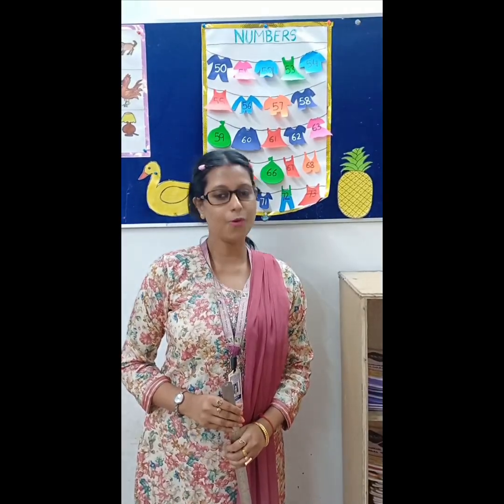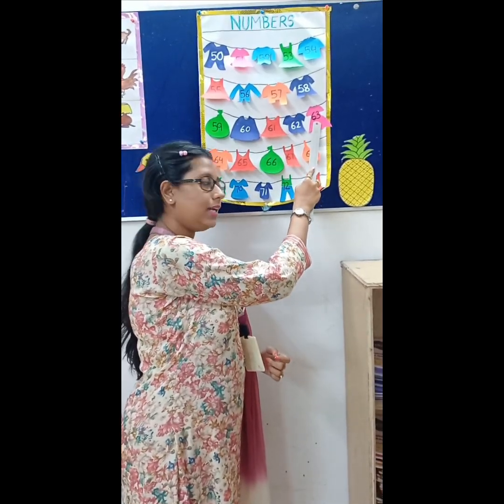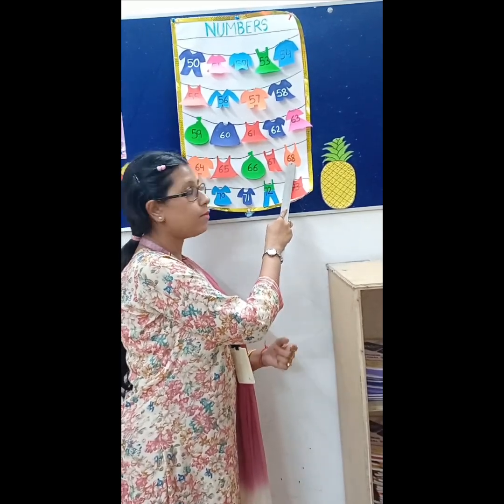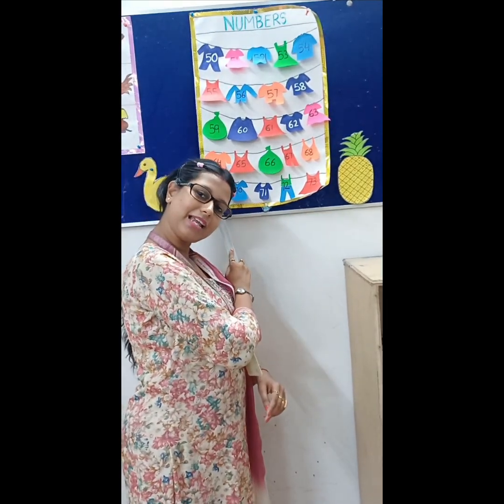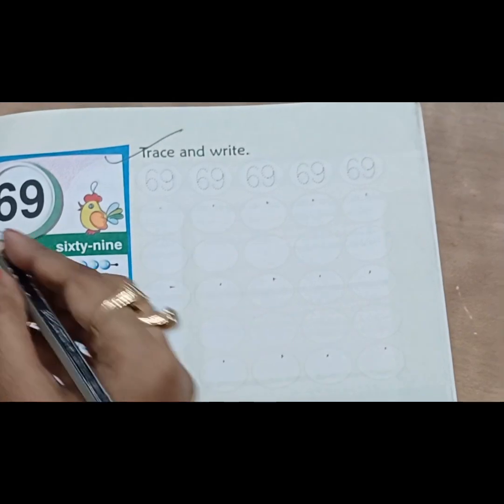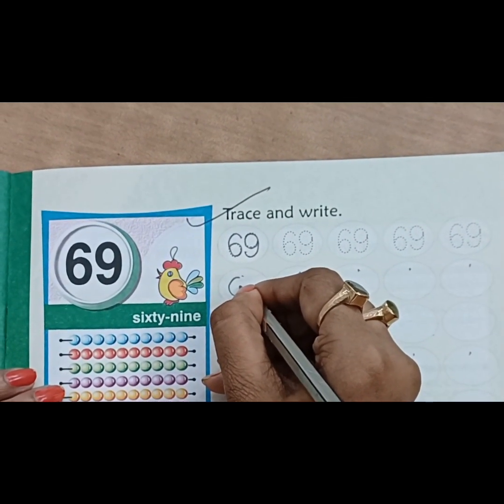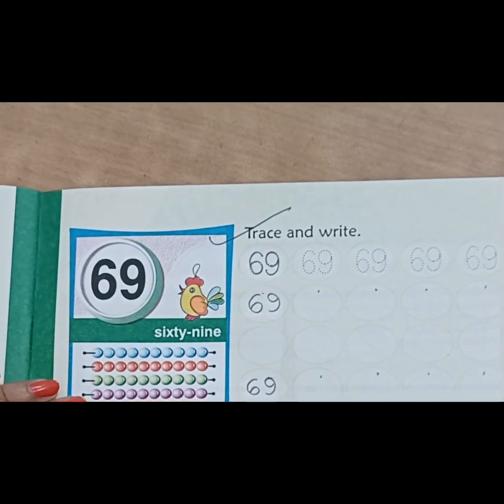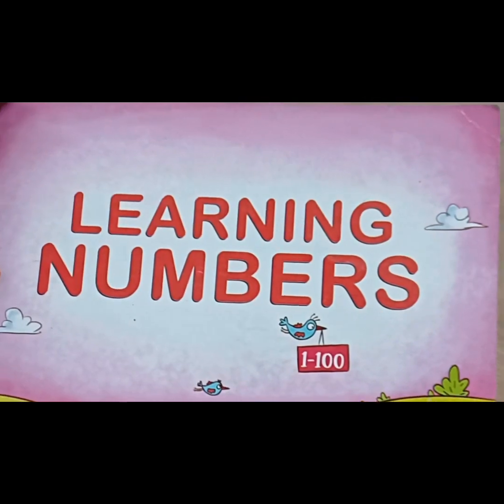Class-Nursery Subject-Mathematics Topic-Numbers writing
Learn to write 68 and 69